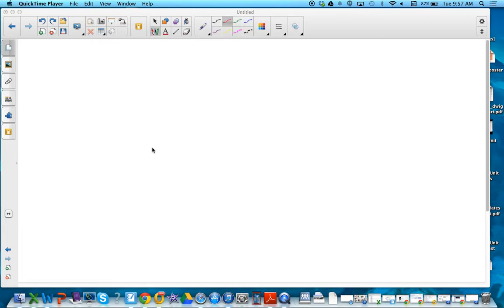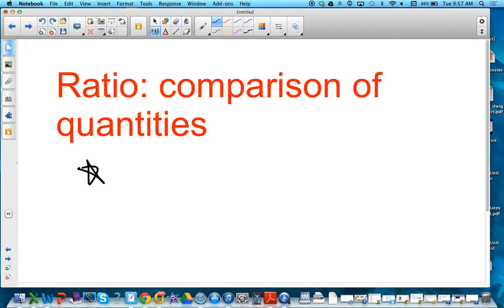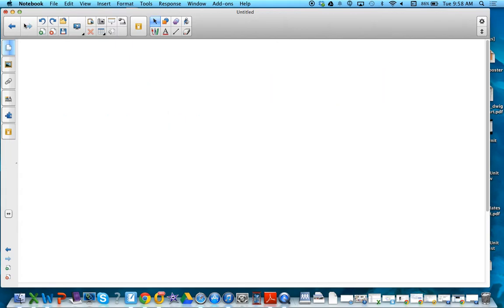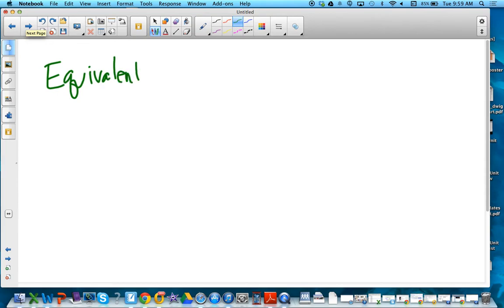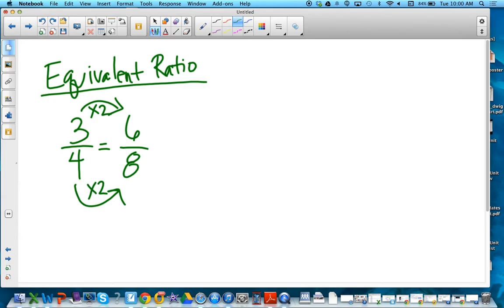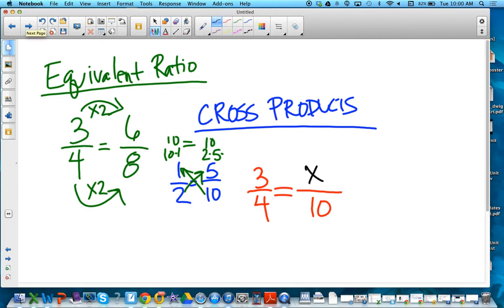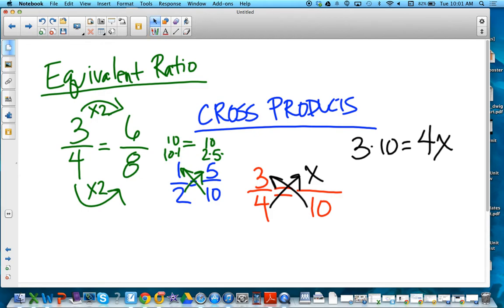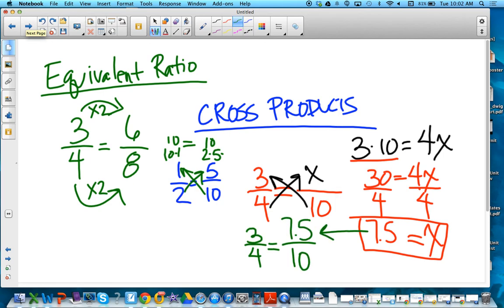Ratio Background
An quick review of ratios for 7th graders.